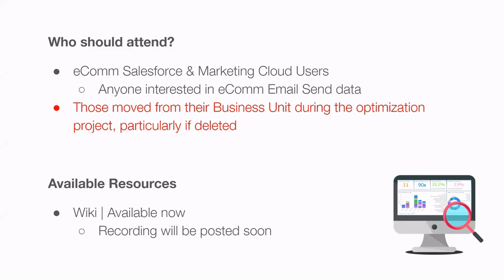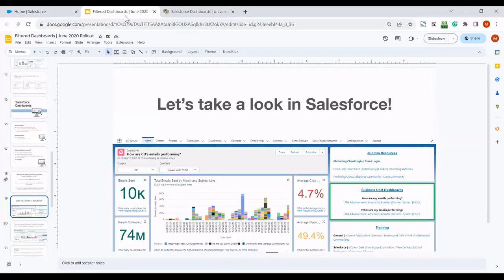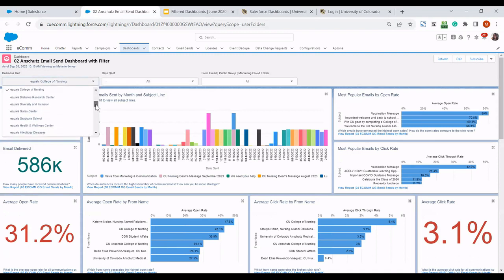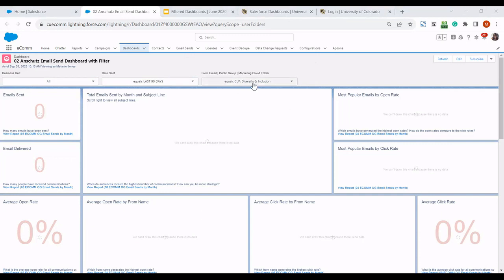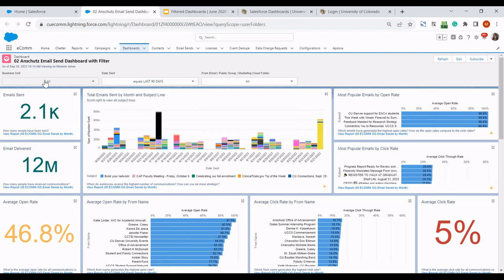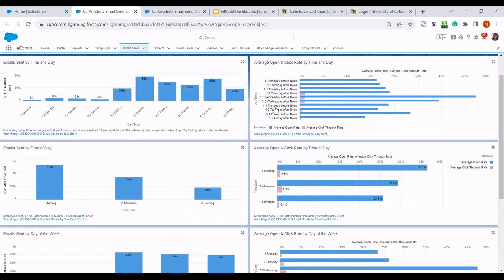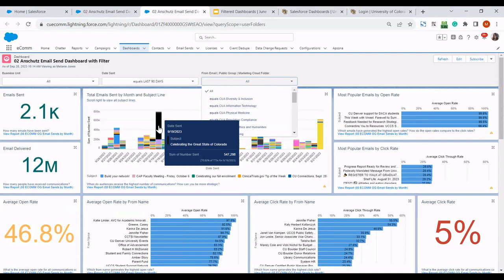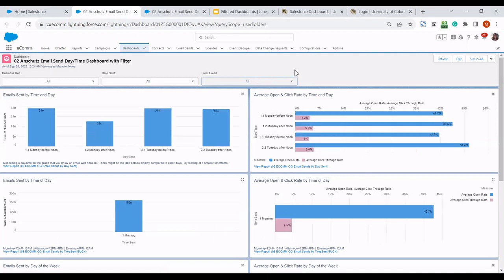Salesforce Dashboards for Marketing Cloud Data | CU Anschutz